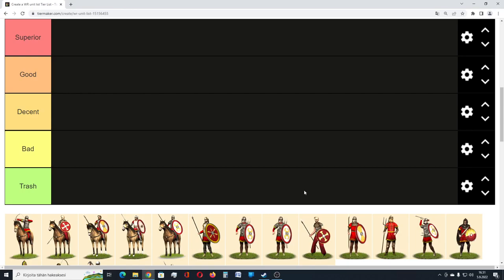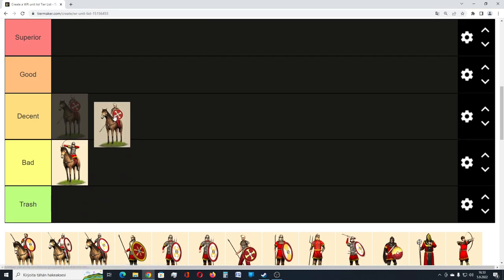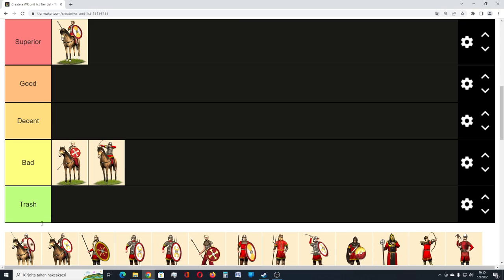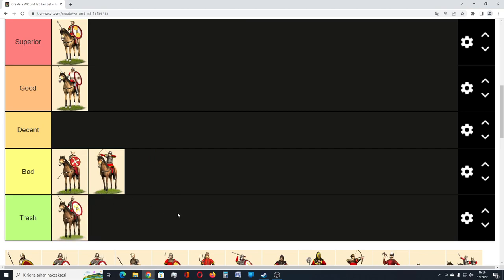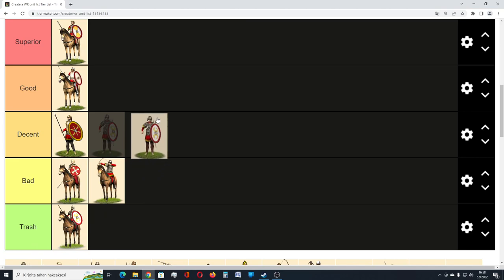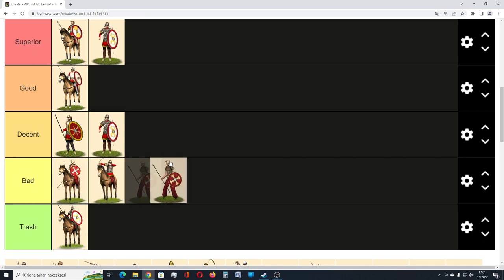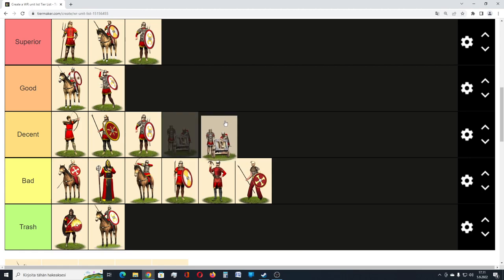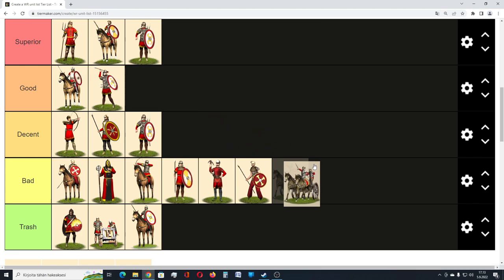What are the best Western Roman units in Rome: Total War Barbarian Invasion?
In this video I present my opinion of Western Roman Empire's roster in Rome: Total War Barbarian Invasion in campaign setting. What are the best units and what are trash? The units are not measured only based on their fighting capabilities but also on how easy it is to recruit them, how well you can rely on them, and so on.

What do you think? Should a unit be higher or lower in the tier list and why. Share your opinion in the comments!

Contents of this video:
00:00 - Intoduction
00:12 - Cavalry units
05:12 - Infantry units
16:30 - Missile units
19:55 - Siege units & Outro

The channel contains three categories:
1) Playing of quality old games or remastered versions of them
2) Some funny shorts, guides or tier lists related to quality old games or remastered versions of them
3) Games that hopefully will become quality old games later :)

Most of the games will be strategy, or role-playing games. You can also make suggestions.

I hope you will enjoy my content :)